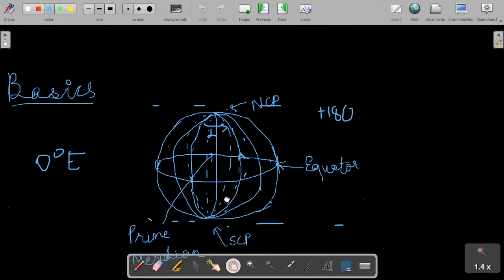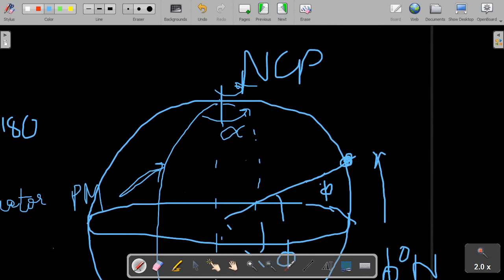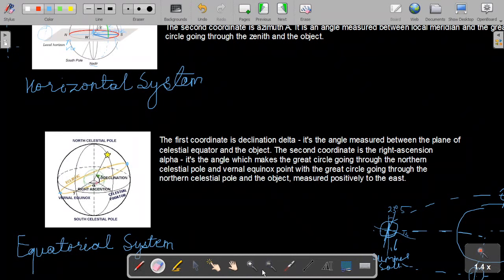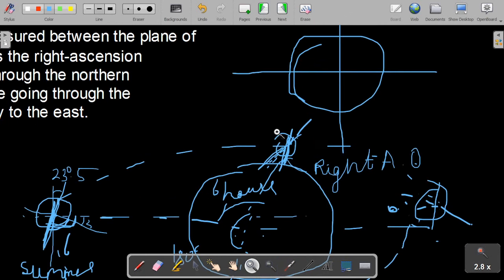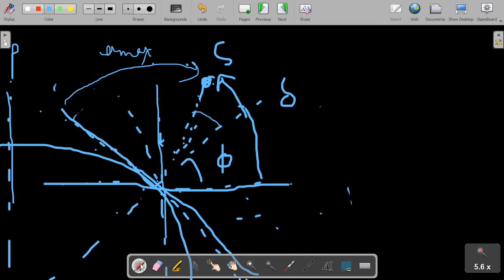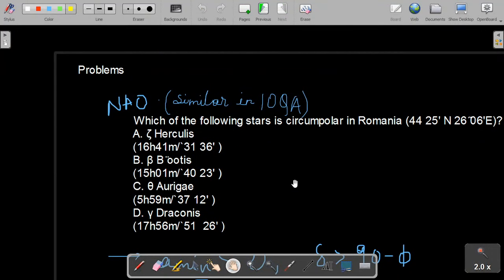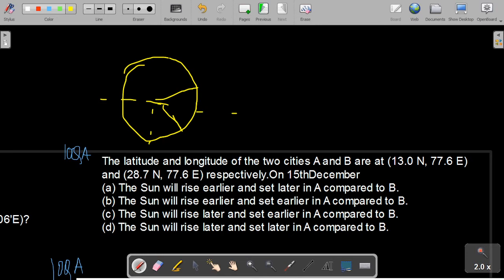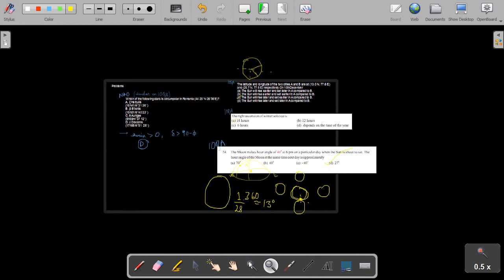Introduction to Coordinate Systems | Positional Astronomy for Astronomy Olympiad #1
Hello everyone, here we present you the first video of the Positional Astronomy for Astronomy Olympiad, In this lecture Faraz has introduced to Coordinate Systems. In this series, you will learn the various concepts of Positional astronomy on a conceptual level which will be valuable in problem-solving. It will be really useful and informative for astronomy and astrophysics enthusiasts around the world.

Thanks to Faraz, for making this series possible, Faraz is a rising high school junior and an Astronomy Olympiad Camper.
Timestamps
1:08 Basics
7:36 Horizontal and Equatorial Coordinate System
18:55 Measurements of altitudes of stars
27:32 Problems

Some keywords for da algorithm